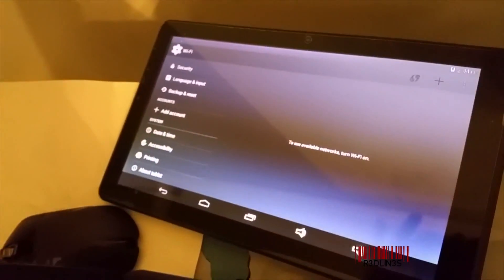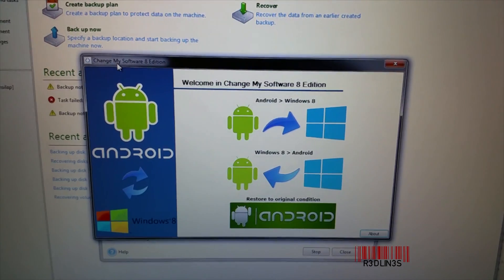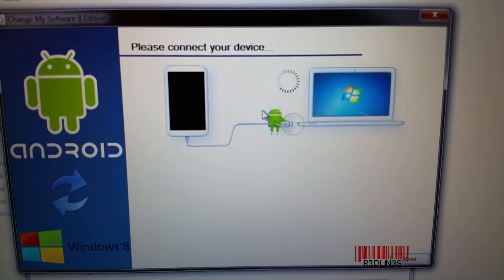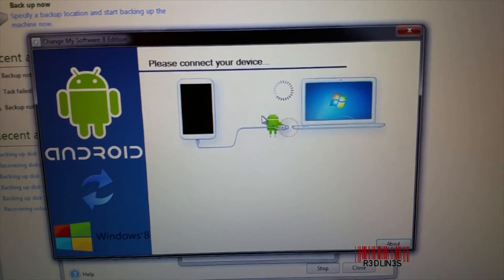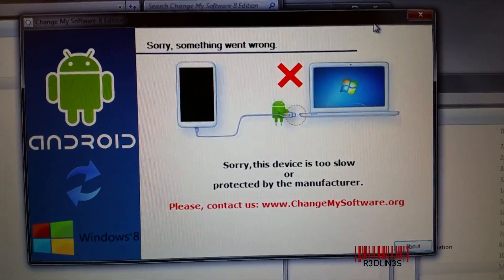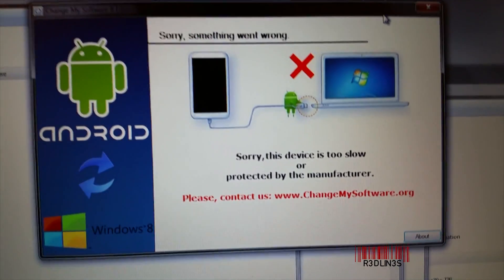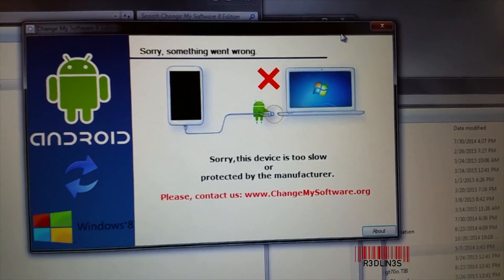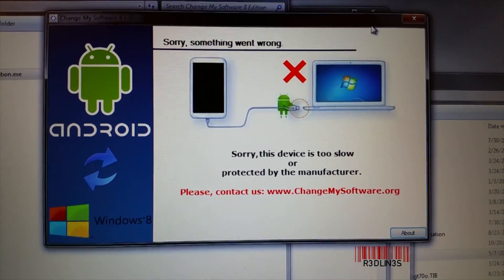How to install WINDOWS 8 on ANDROID TABLET/PHONE?? [TUTORIAL]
- Android Tablet or Phone
- USB Cable
- Change my software 8 Edition
- Internet connection
- 15 minutes

Purchase Windows 10